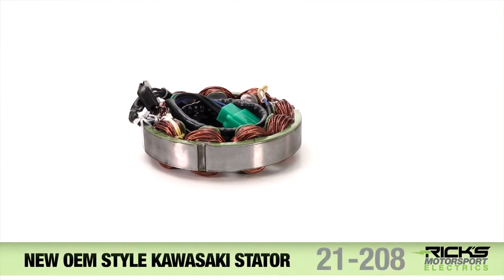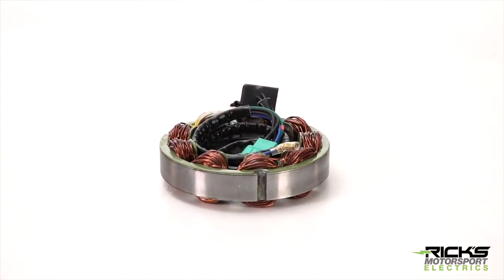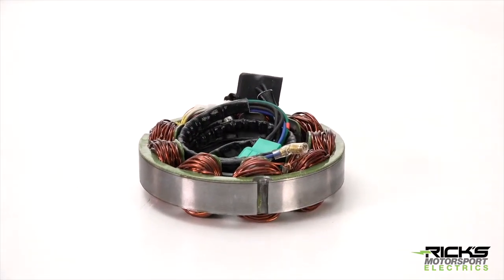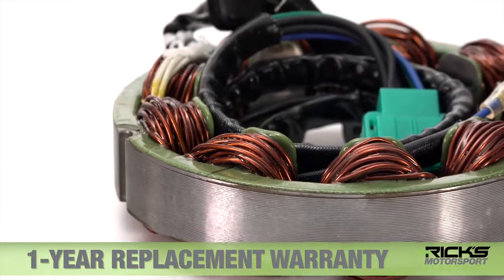Kawasaki Z1 KZ 900/1000 Stator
This is a brand new direct bolt in replacement stator for the classic Kawasaki Z bikes.  It comes with the grommet and connector, and a 1 year replacement warranty.

This Rick's Motorsport Electrics part fits the following models:
1976 Kawasaki KZ900LTD
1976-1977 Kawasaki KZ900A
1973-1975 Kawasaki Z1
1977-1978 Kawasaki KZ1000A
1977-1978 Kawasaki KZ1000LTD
1978 Kawasaki Z1R